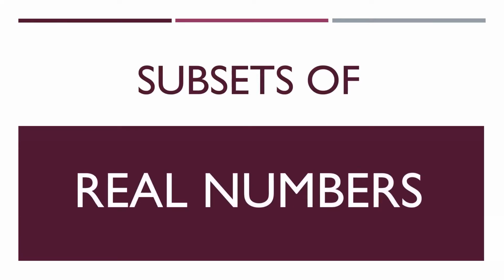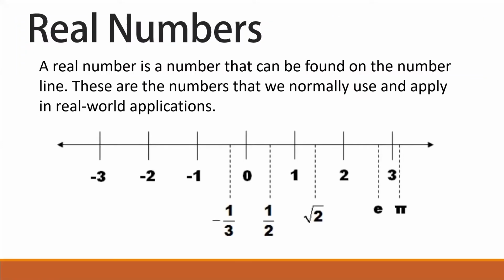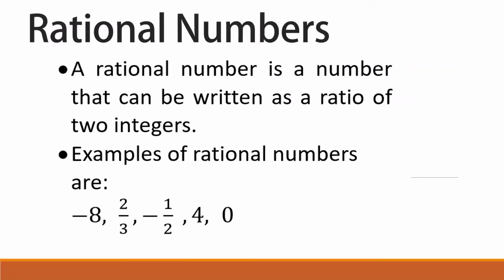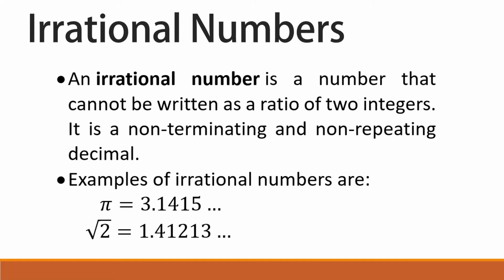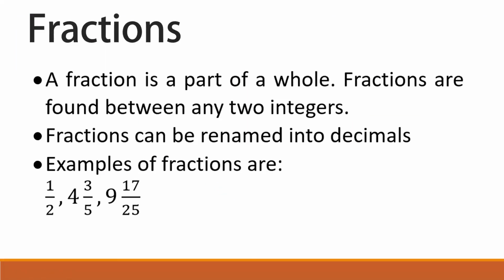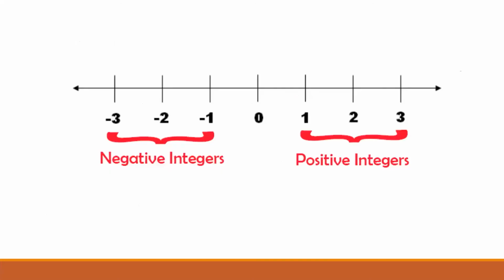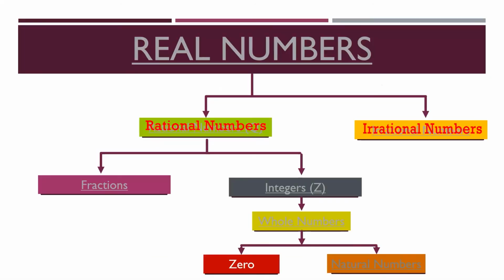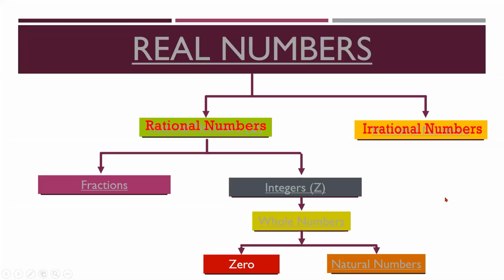SUBSETS OF REAL NUMBERS ǀ ROWEL CARPIO MATH TUTORIAL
In this video, I am presenting the subsets of real numbers. Real numbers are all the numbers that can be found in the number line and the numbers that we use to apply in the real-world applications. The real numbers are divided into two: Rational and Irrational numbers. Rational numbers are classified into two: Fractions and Integers. Integers can be whole numbers. Whole numbers are also divided into zero and natural numbers. Understanding the different subsets of real numbers is the key to understanding complex concepts in mathematics since every concept in mathematics makes use of the any of the subsets of real numbers.